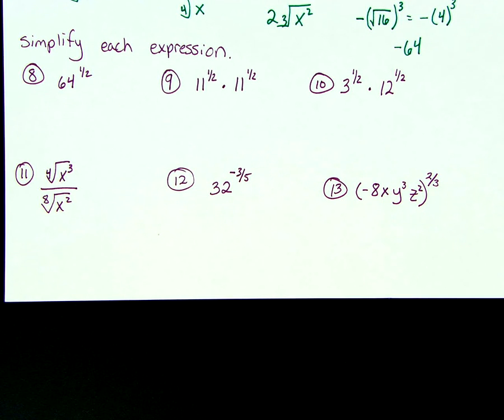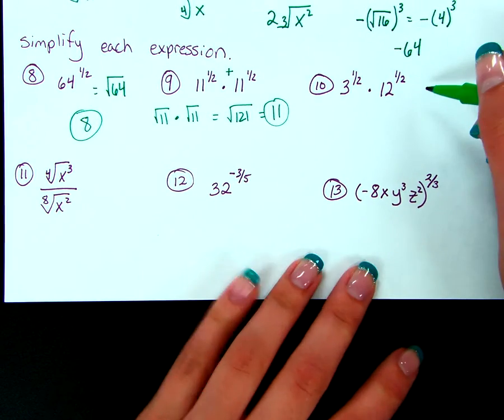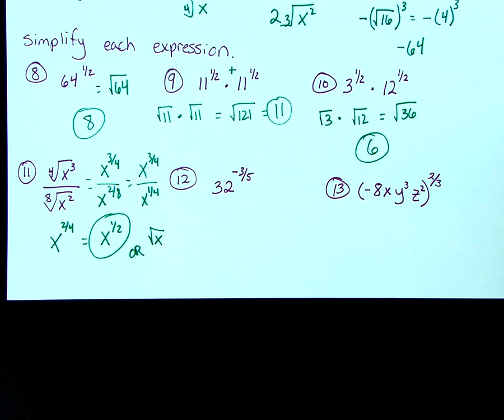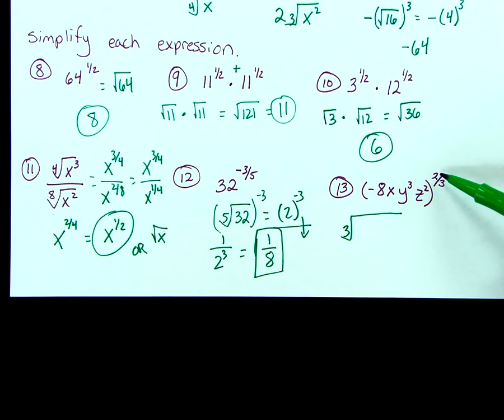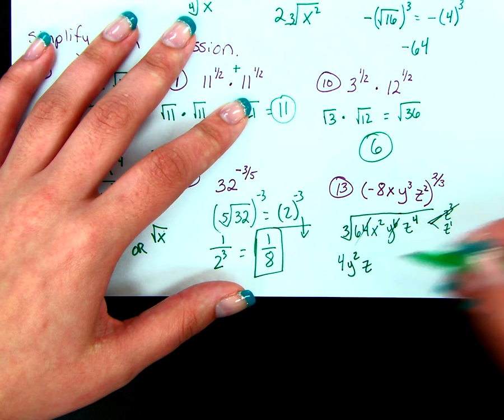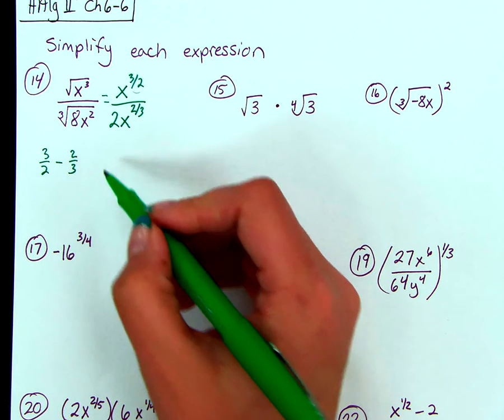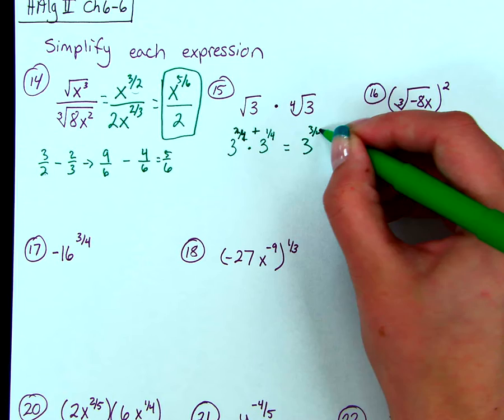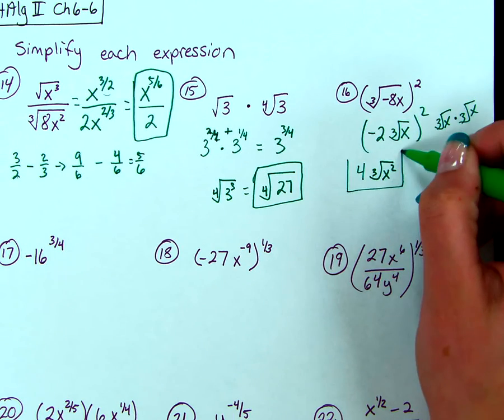Algebra II Ch6-6 Part B - Simplifying Examples 1